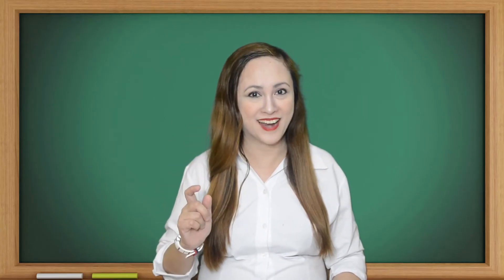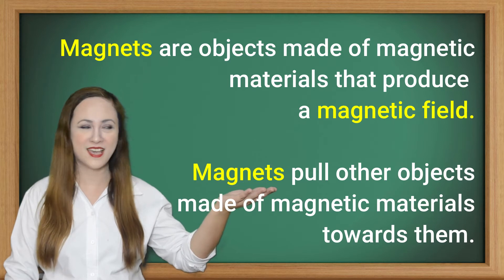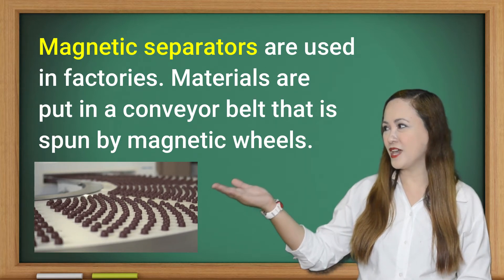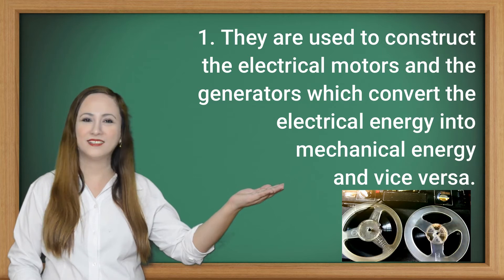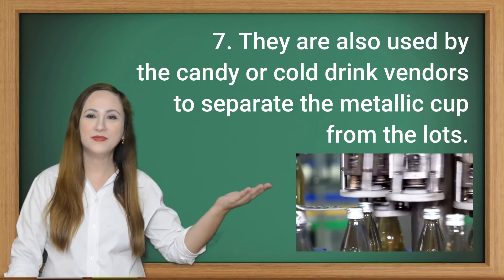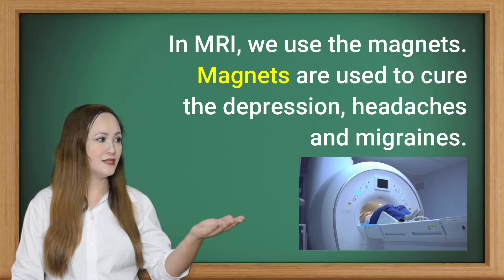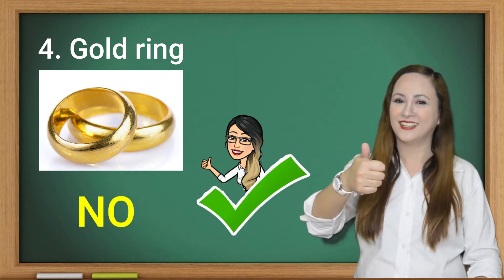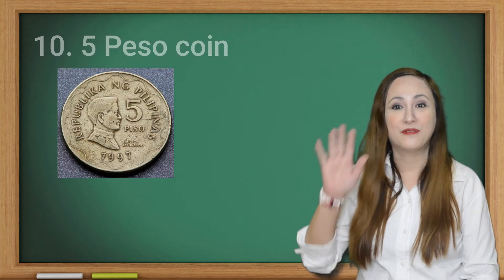2 LESSON 4: SEPARATING MIXTURES USING A MAGNET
Hello Guyz! This video lesson is all about separating mixtures through THE USE OF MAGNETS. Enjoy watching while learning!  :)

Content Reference:
Teacher's Guide Department of Education

Photo Credit:
Canva for education

0:16:52 I Carefree